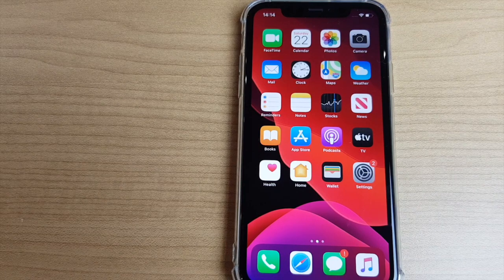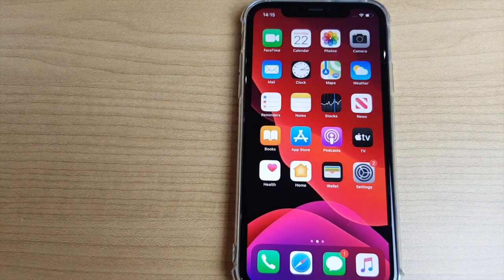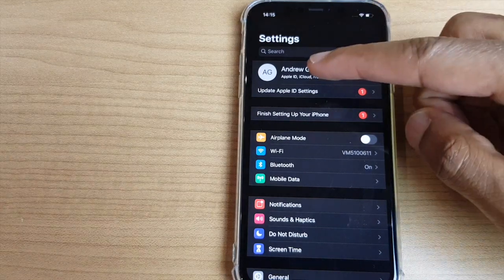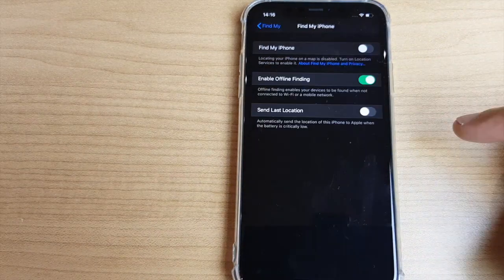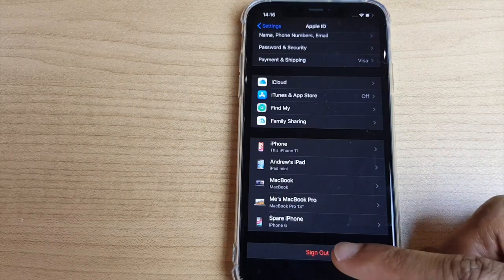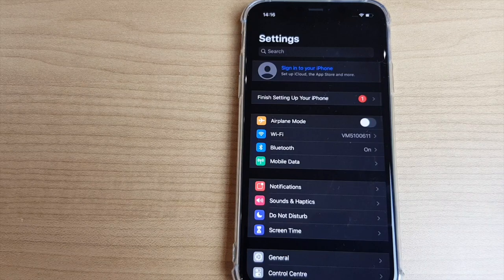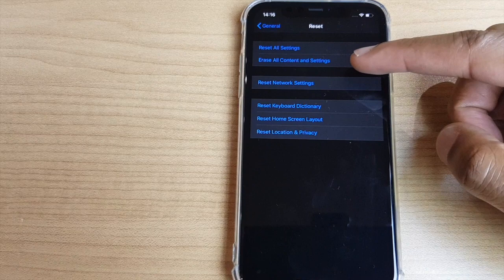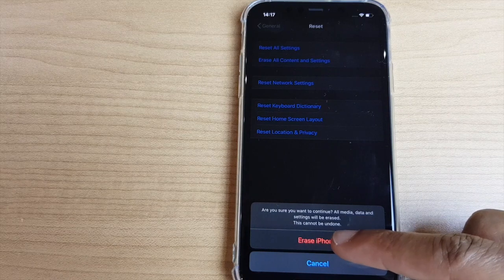Reset iPhone 11 XR - Factory Reset back to default - Wipe to sell phone (2021)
Factory Reset your iPhone 11 / XR ready for selling. Simple steps to follow to do it correctly.